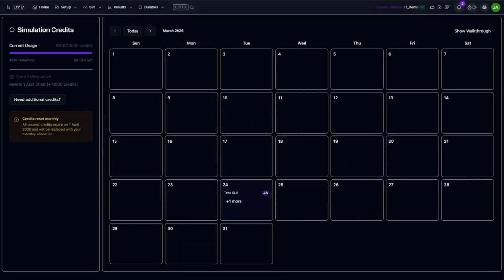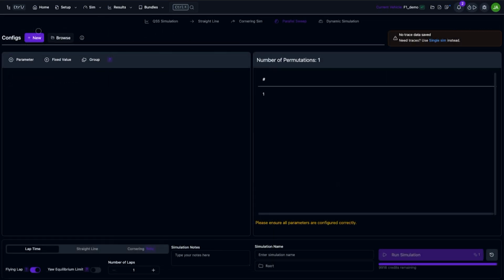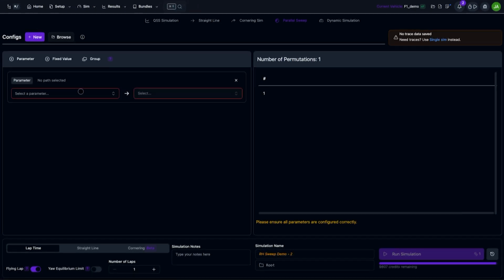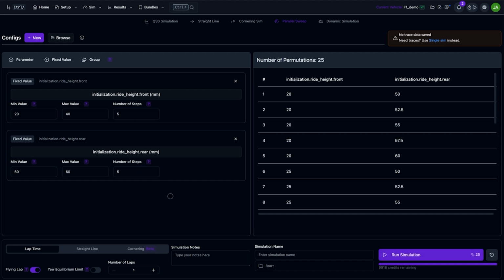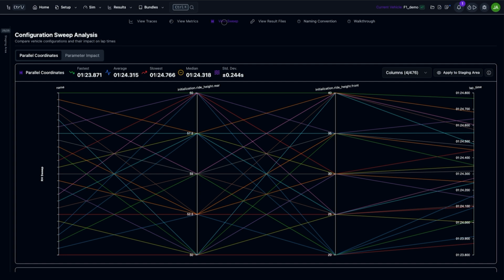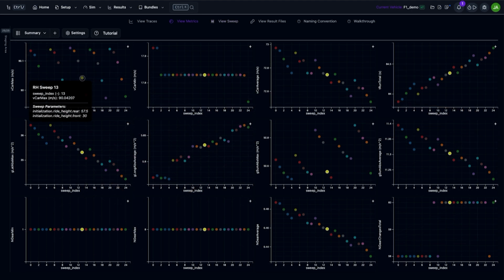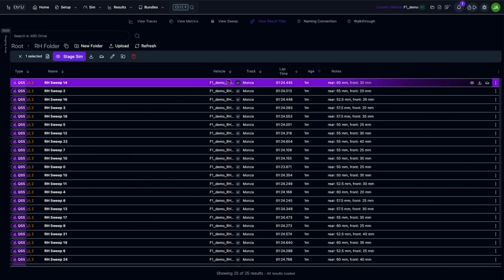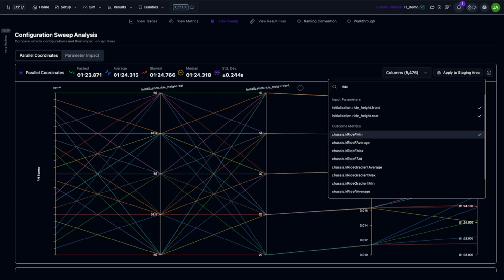Running a Sweep - Simulations in Parallel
Welcome to Applied Racing Dynamics!

In this video, we will launch multiple simulations into the cloud, in what we call a Parallel Sweep.

Try it out and start simulating today!